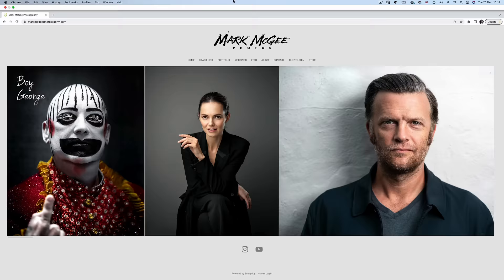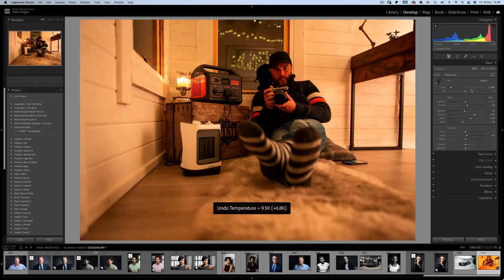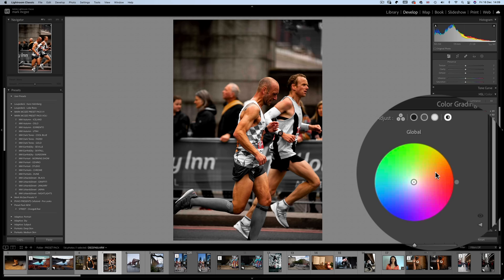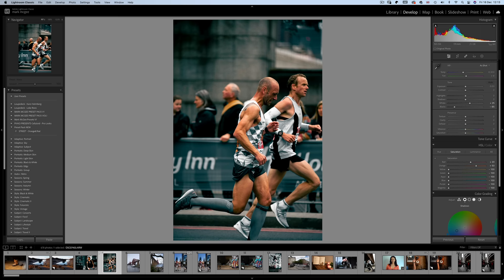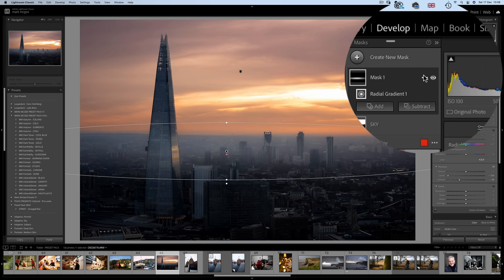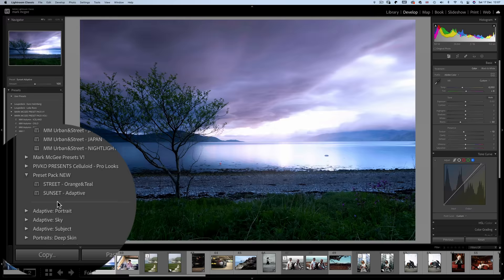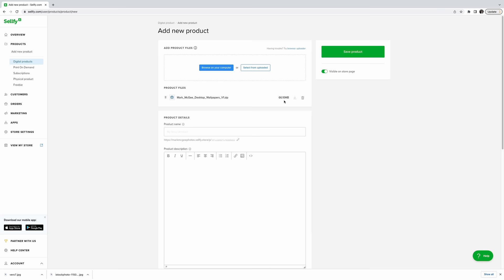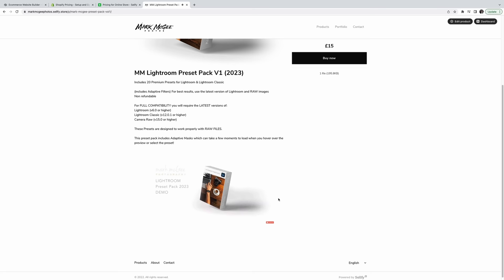How to Make a Lightroom PRESET PACK and SELL it online!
This video shows you how to create Lightroom Presets and sell them as digital products online using Sellfy. I show you the technical side and which Lightroom settings work for a wider audience and customer base. I show you colour grading and what not to do.